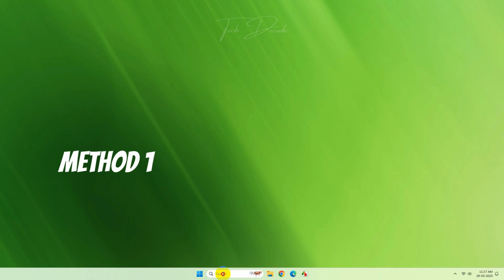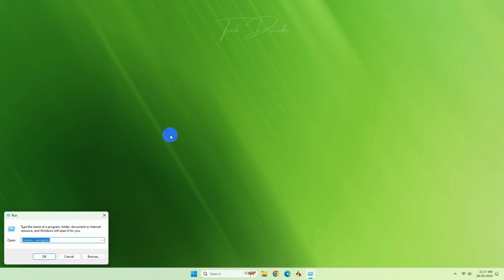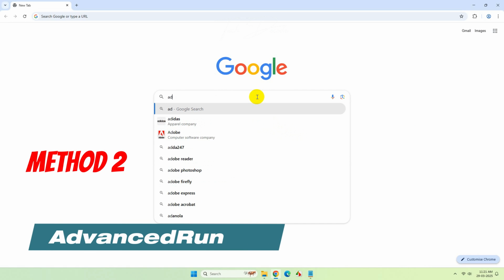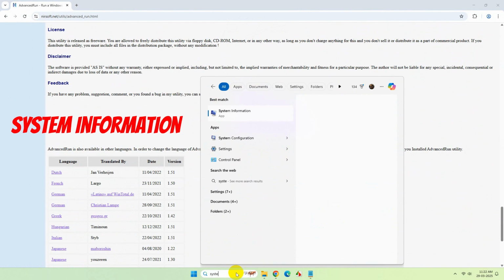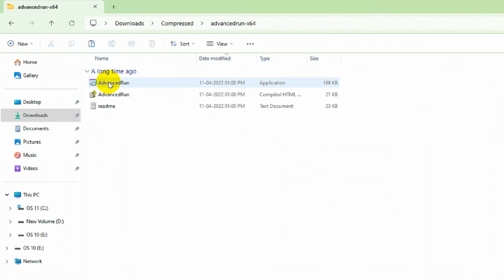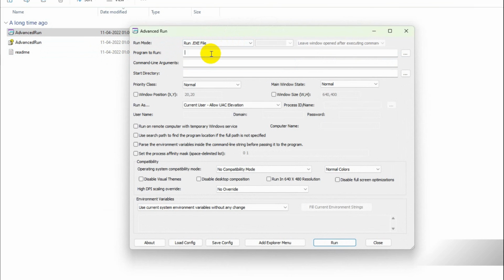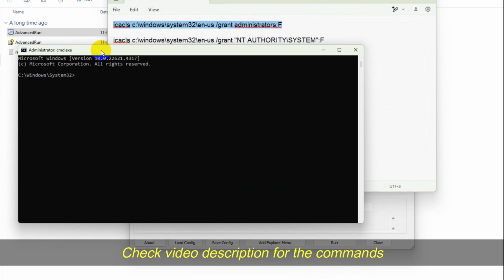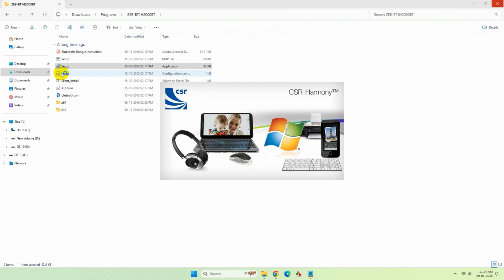Fix Error 1310 Error Writing To File Verify That You Have Access To That Directory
Following this tutorial, you'll be easily able to fix 'Error 1310' which you get while trying to install any software. Just follow the methods shown in the video and you're good to get rid of the error in no time.

✅ Commands used in Method 2:
1. icacls c:\windows\system32\en-us /grant administrators:F
2. icacls c:\windows\system32\en-us /grant "NT AUTHORITY\SYSTEM":F